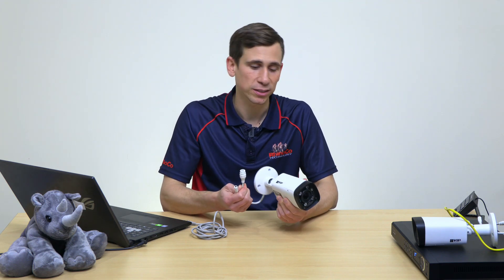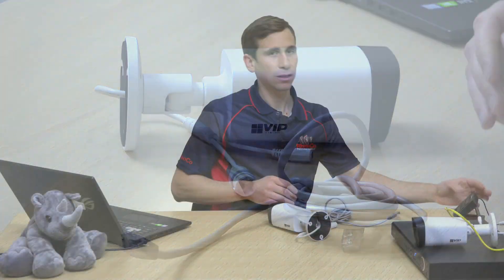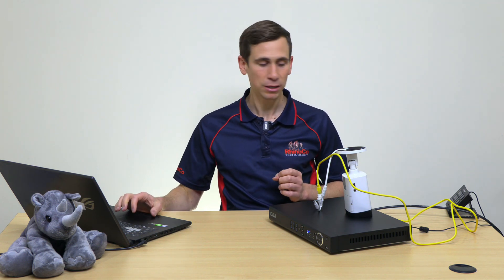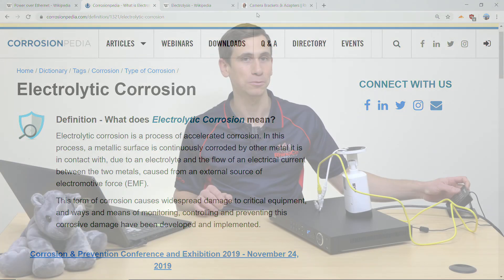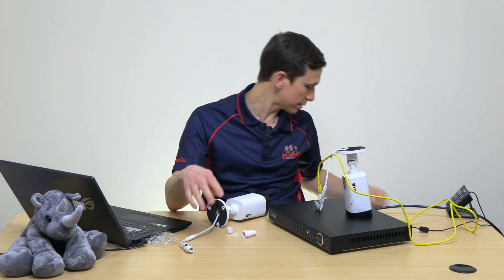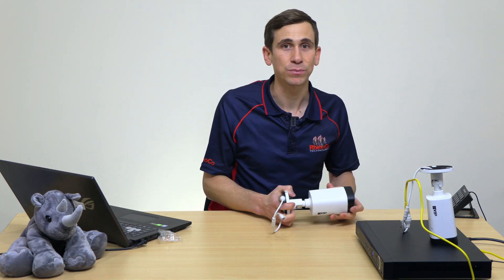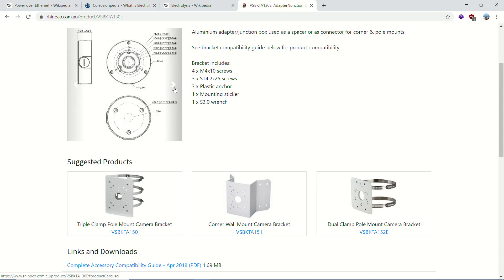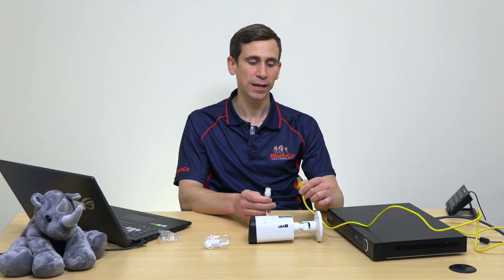Water in your RJ45 socket? You're gonna have a bad time.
Jeff demonstrates how important it is to keep water out of your IP camera's RJ45 jack.   He also shows how to fit the RJ45 seal included with all IP cameras sold by RhinoCo to keep water out.